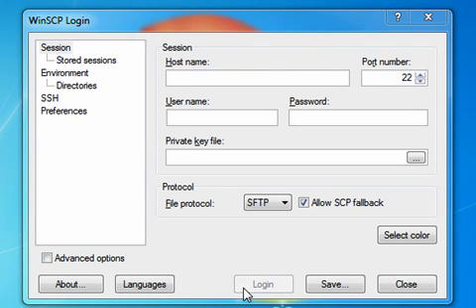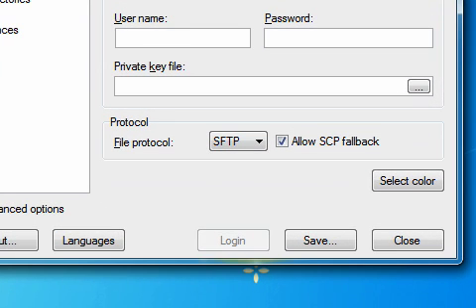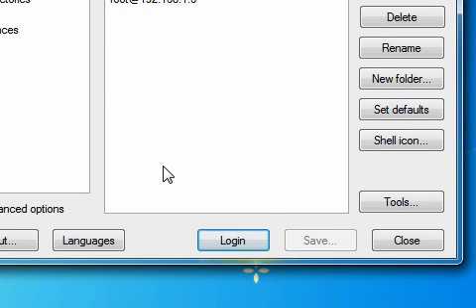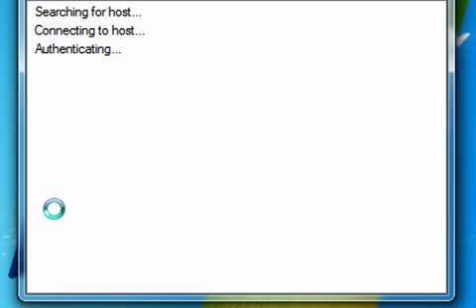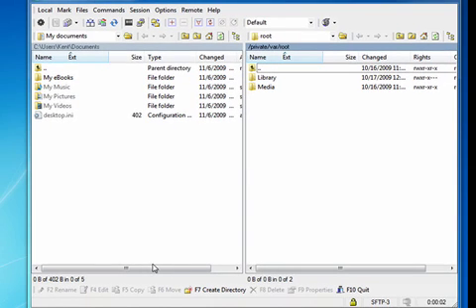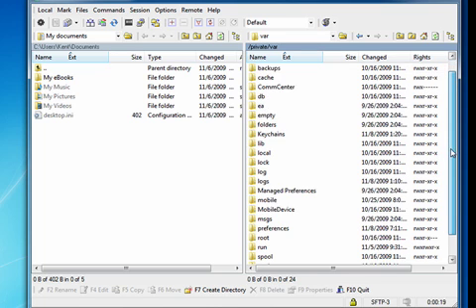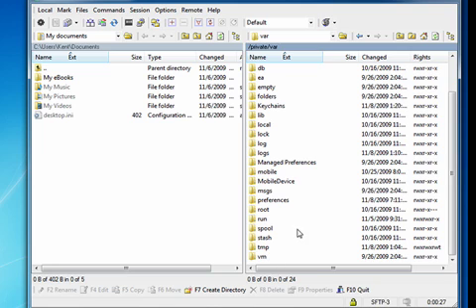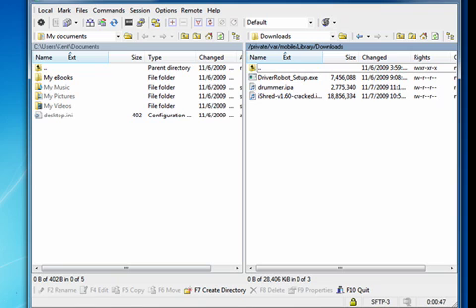ipa files to installous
how to download ipa files from your computer and put them on an iphone or ipod using winscp. the files will go into the download part of installus.. Your phone or ipod will have to be jailbroken.